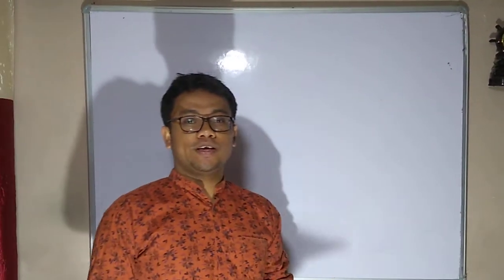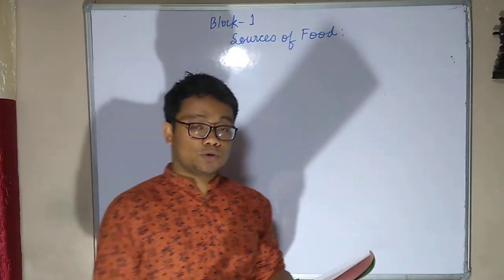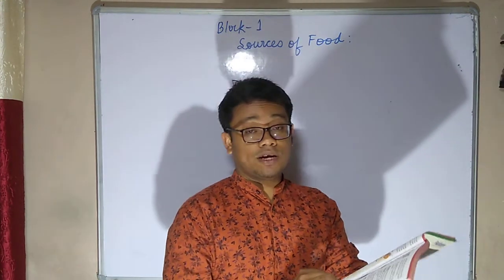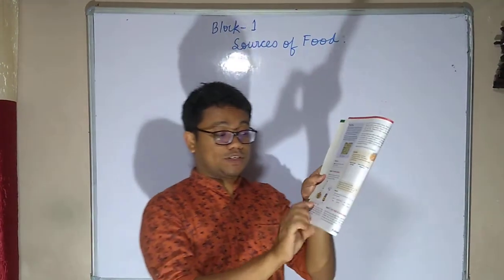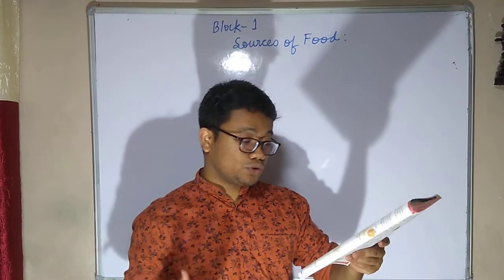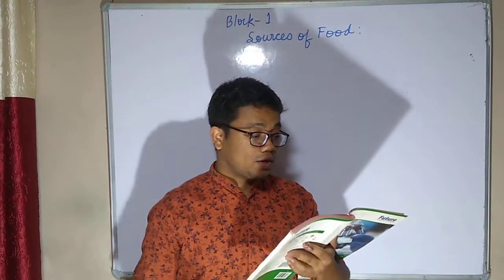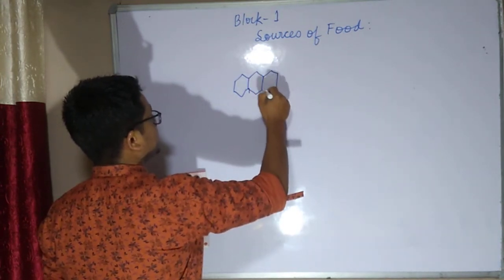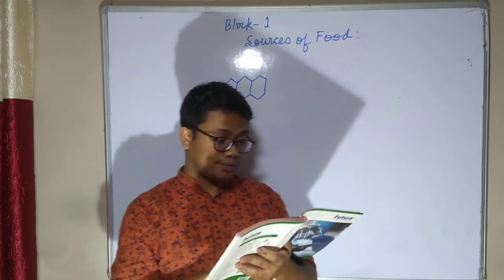XSEED, CLASS 6,BLOCK 1, LESSON 1,2: SOURCES OF FOOD.